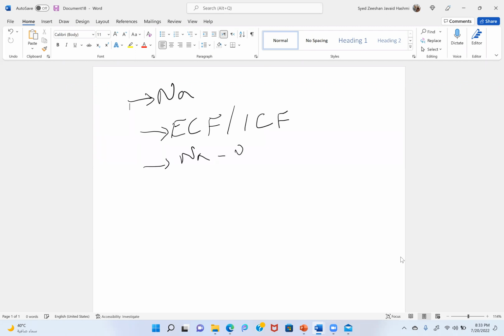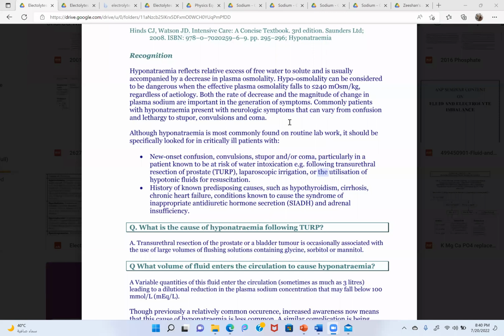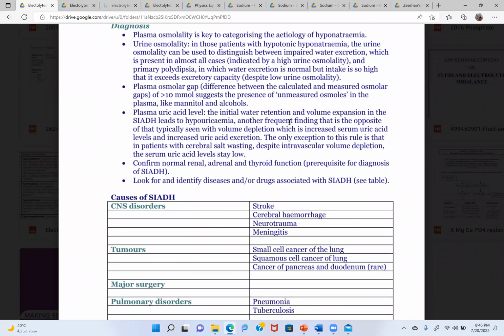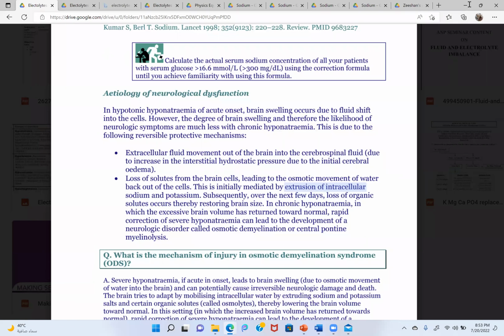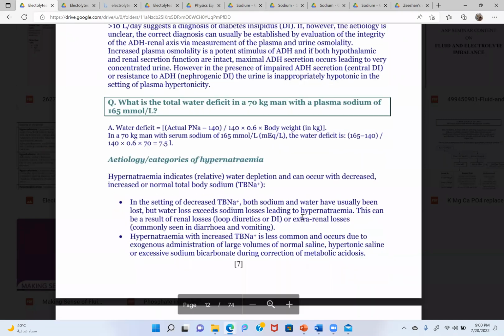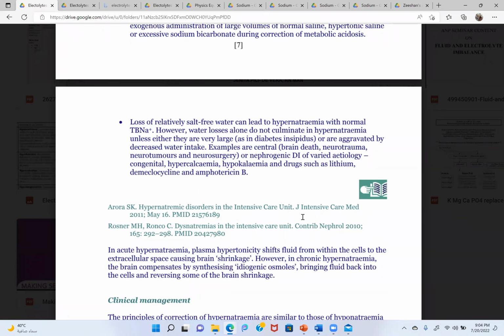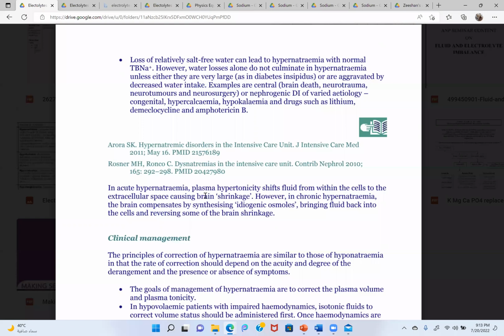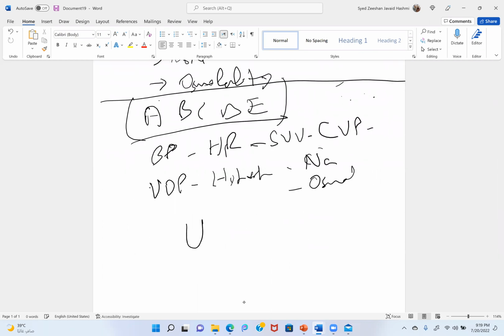Electrolyte Imbalance Part 4 Hyponatremia